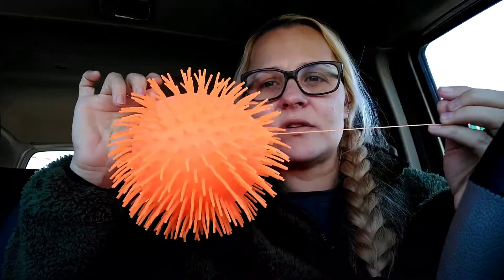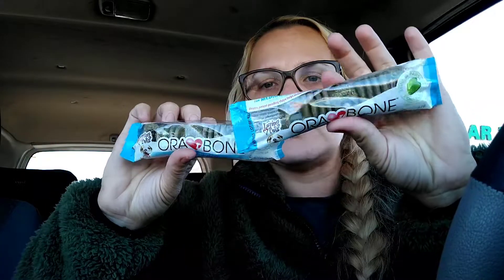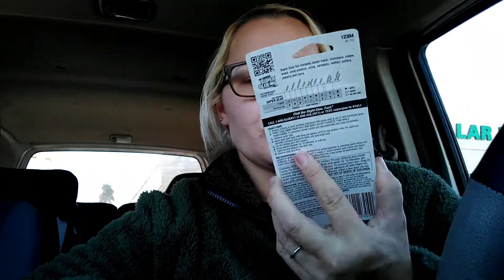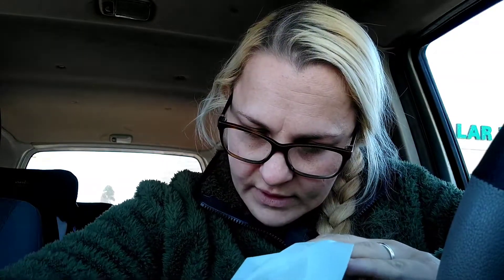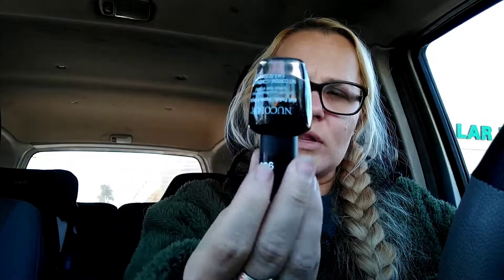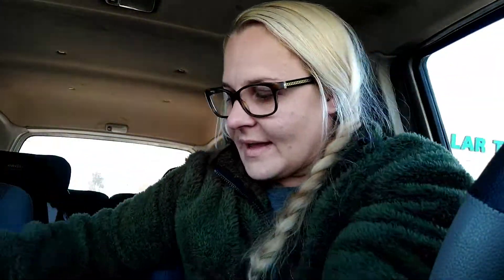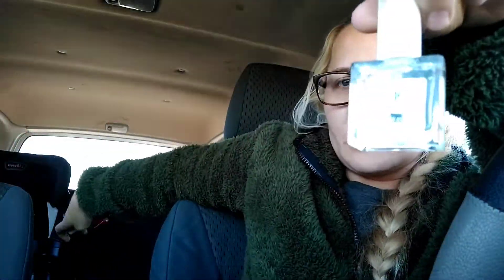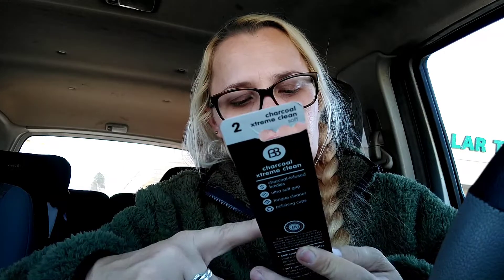Dollar Tree Car Haul ( Nail polish crazy)also NEW Finds~ Simply Jessica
💌 Friend Mail:
205 Jensen Way Unit 3,